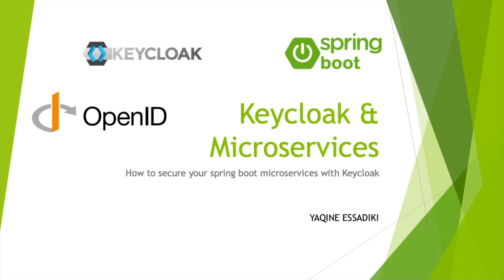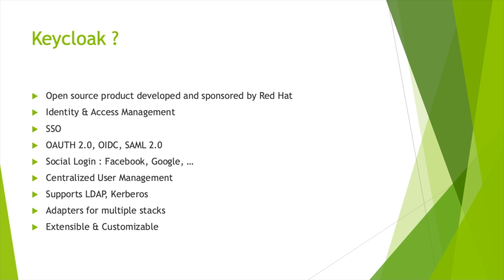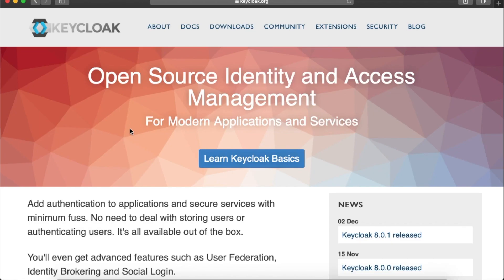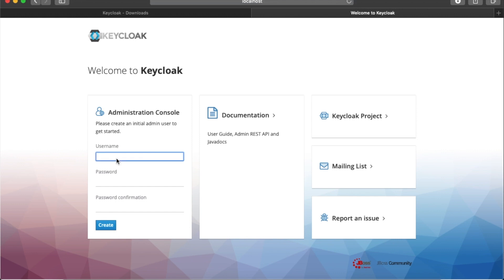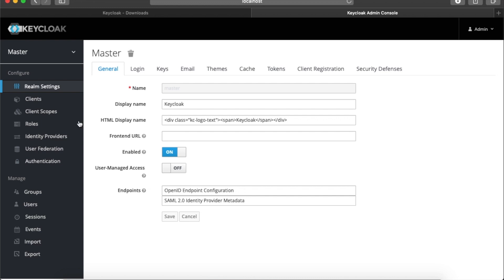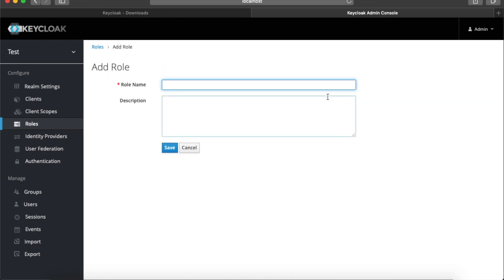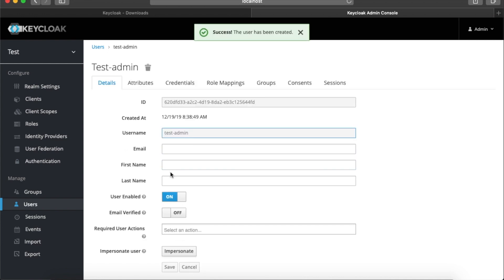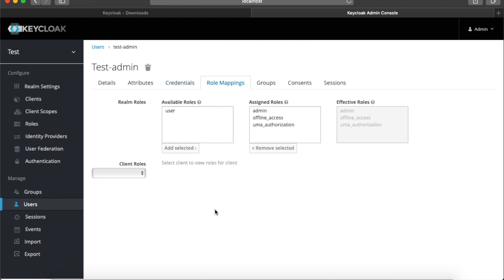Secure SpringBoot MicroServices with Keycloak : part 1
This is the first part of a tutorial about how to secure SpringBoot MicroServices using Keycloak identity & access management system.
In this part i'll talk about Keycloak and how to set it up for this demonstration.